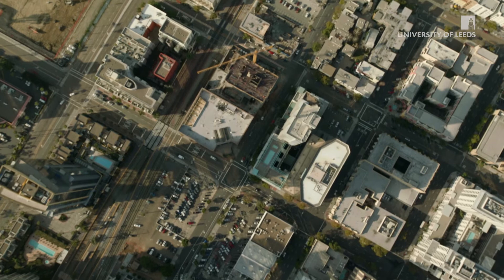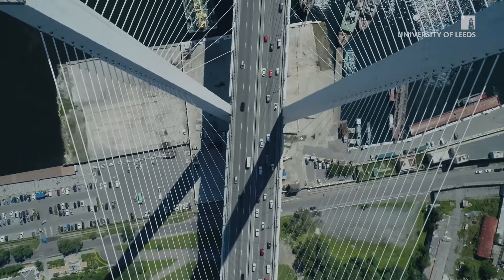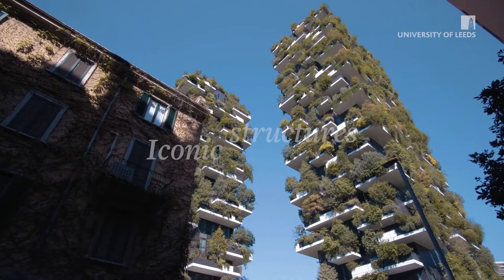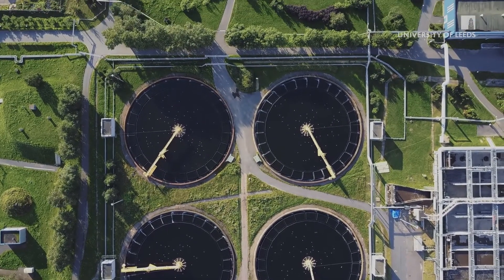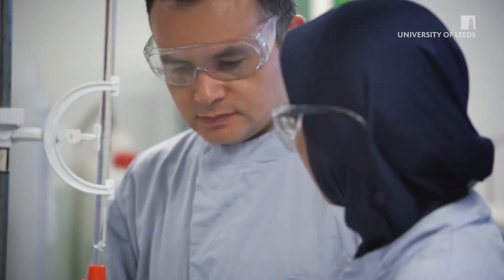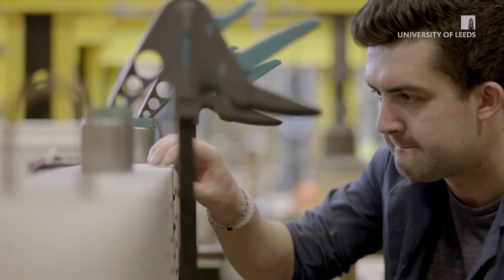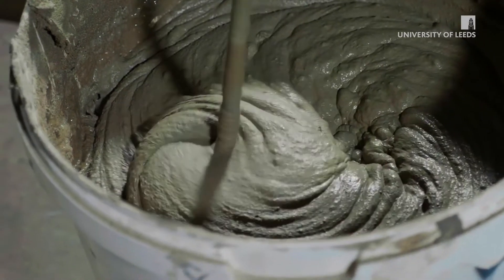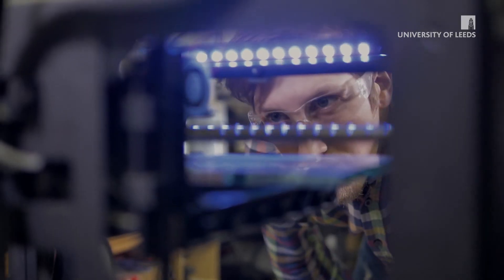What is Civil Engineering? - University of Leeds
Civil engineers make a huge impact on the world we live in and our quality of life.

At Leeds, civil engineering is about making a huge impact on the world and training you to do the same.